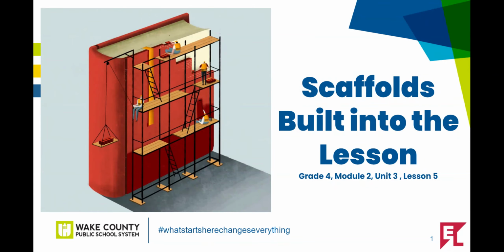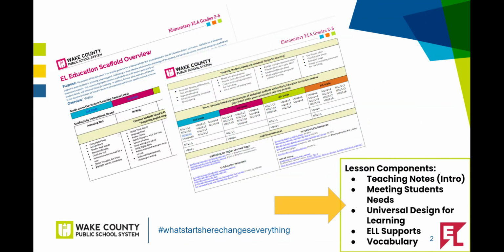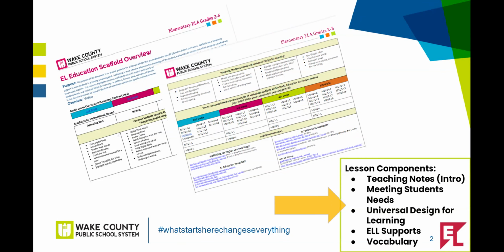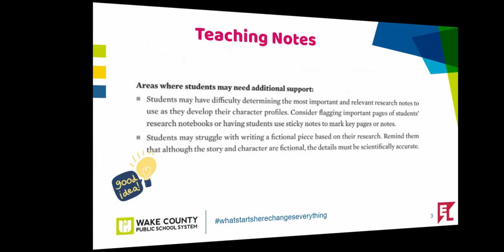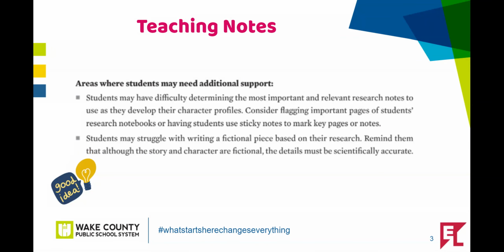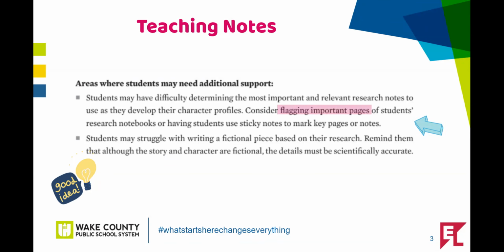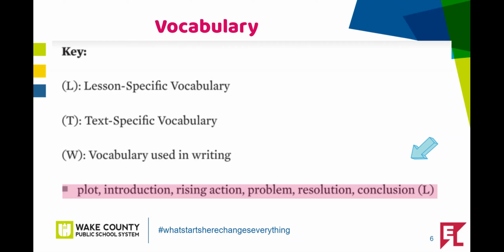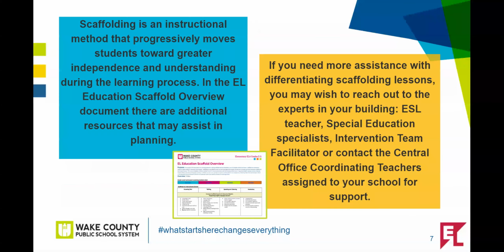L5G4M2U3 Scaffolds Within Lessons